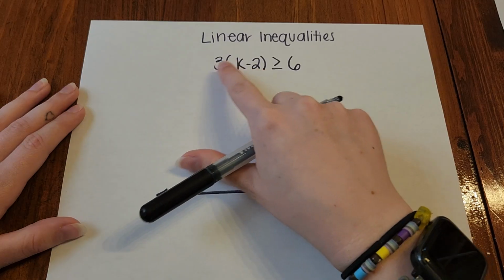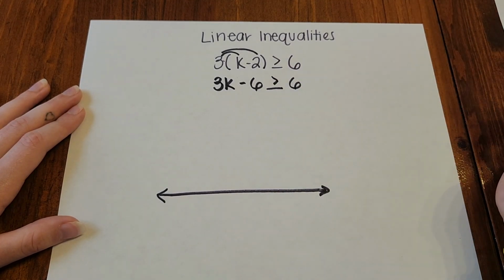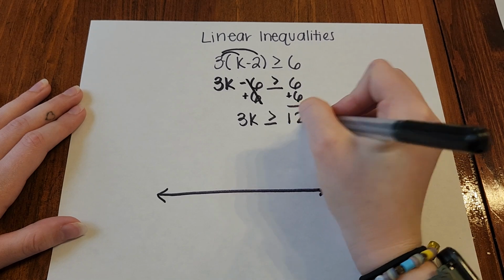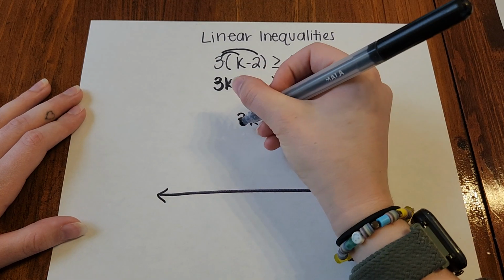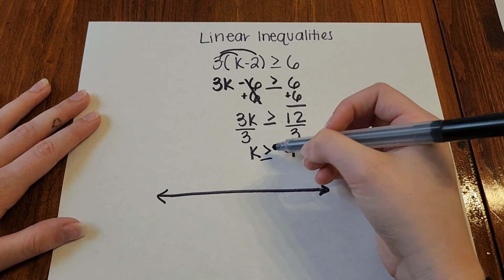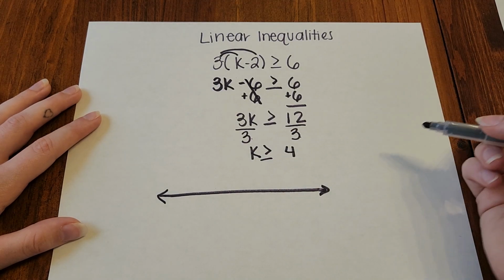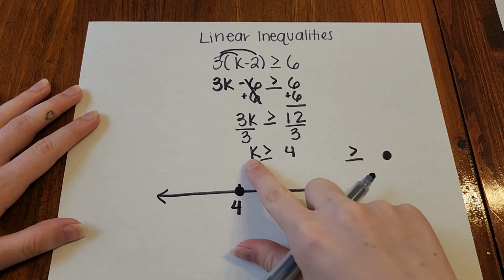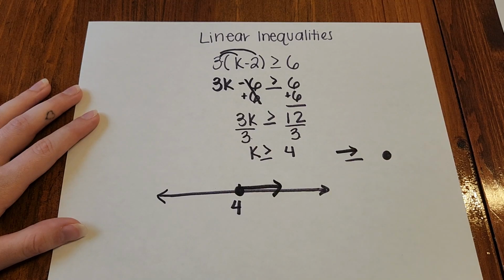Solving Linear Inequalities